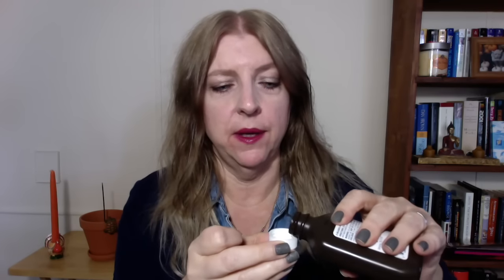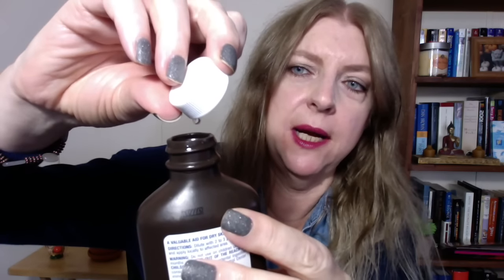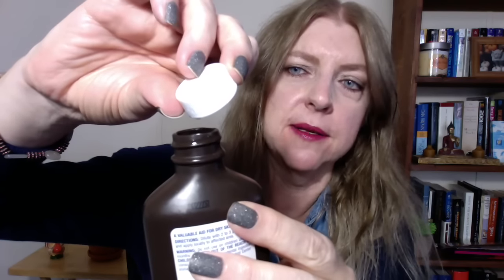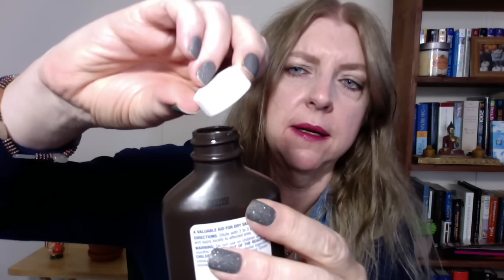UPDATED HOW TO FIX A DRIED UP CREAM EYESHADOW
What I'm wearing:
Blouse is Sonoma from Kohls
Sweater is Mossimo from Target
Neckaces are from Forever 21
Bracelet is Blue Agate from Elite Ideas Trading Co.
Nails: Zoya London (LE) (Pixie Dust Collection)
Makeup:
eos lip balm
Benefit Cosmetics Ooh La Lift
Maybelline Instant Age Rewind Eraser Dark Circles Concealer in Brightener
NARS All Day Luminous Weightless Foundation in Mont Blanc
Too Faced Chocolate Soleil Bronzer to contour face
Maybelline Color Tattoo in Nude Compliment (LE)(Dare to Wear Collection)
Wet n Wild Comfort Zone Palette browbone highlight shade from the left hand side of the palette
Maybelline Master Kajal cream kohl eyeliner in Midnight Brown tightline and along lower lashline
Urban Decay Peversion Mascara
Ardell Pro Brow Pomade in Blonde
Urban Decay Glide On Lip Pencil in Venom
Urban Decay Revolution LIpstick in Venom

The product that I'm talking about in the video is called Glycerin and comes in many different brands available at many pharmacies or drugstores.